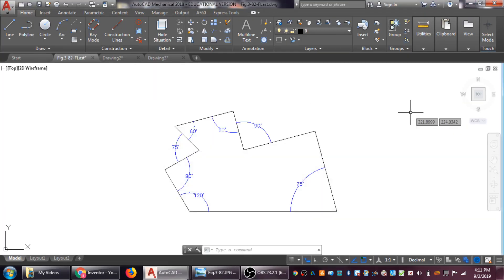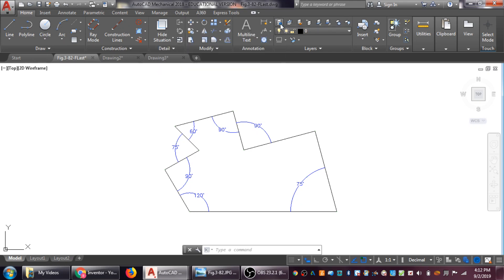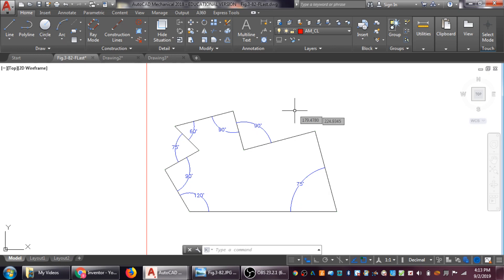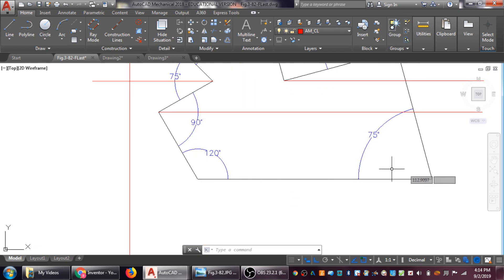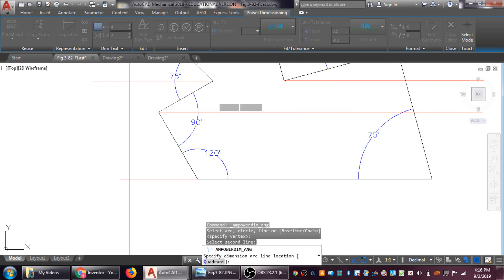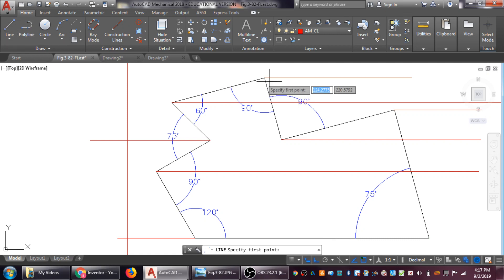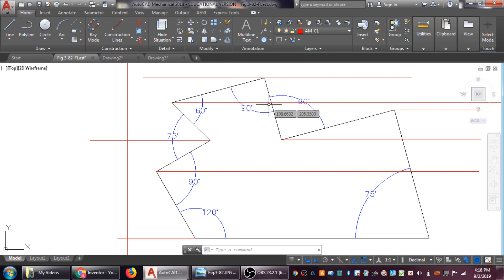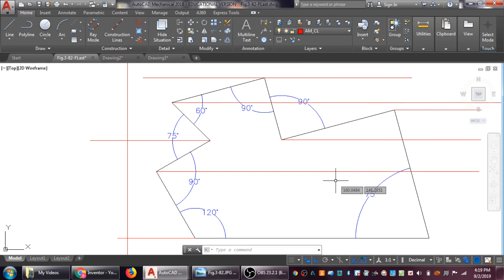Complementary Supplementary Angle Use in CAD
Here I go over and review the use of Complementary and Supplementary angles in geometry to help solve CAD related problems.